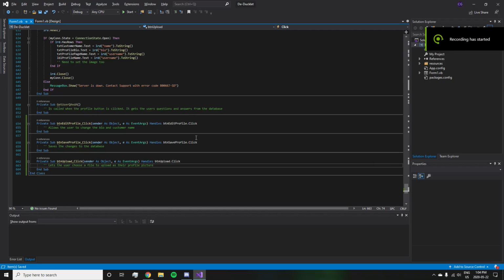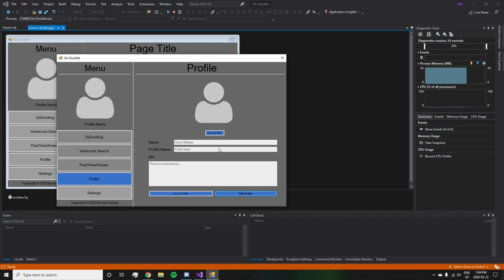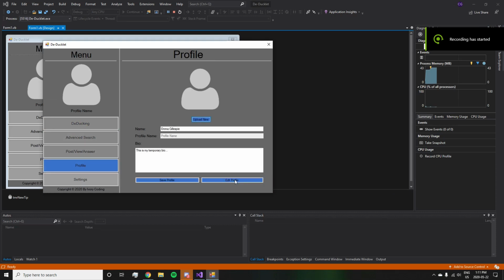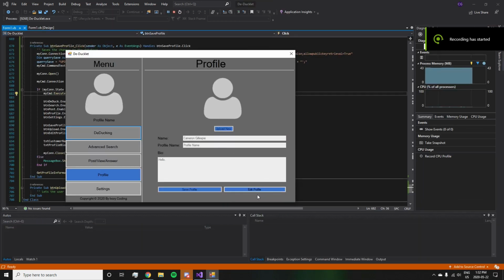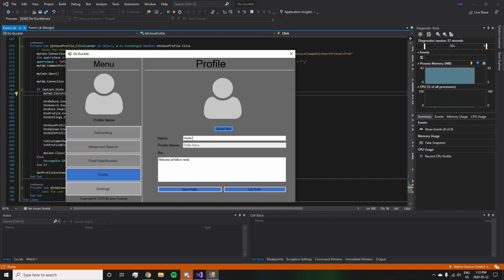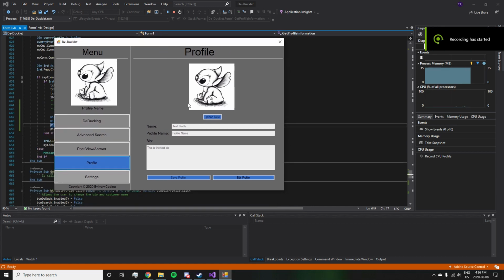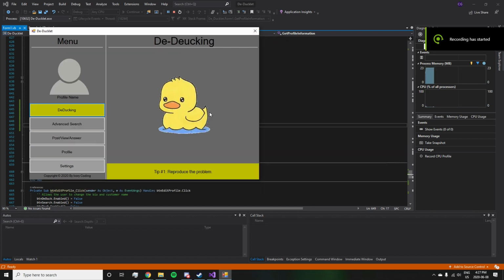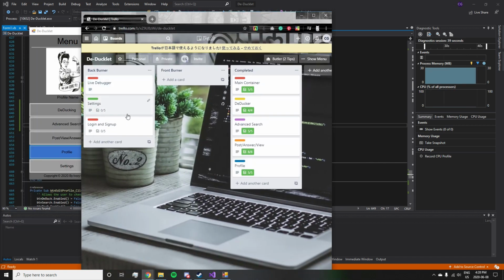Lets Code It: Project DeDucklet - Episode 4 | Creating Profile Page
Description Template:
Still working on the deducking software. New feature of a profile page is added in this episode.